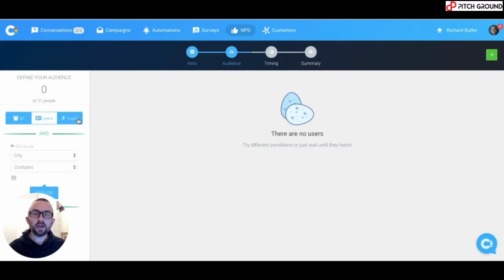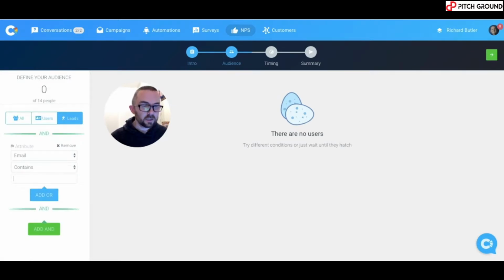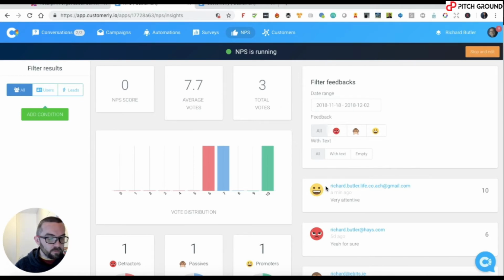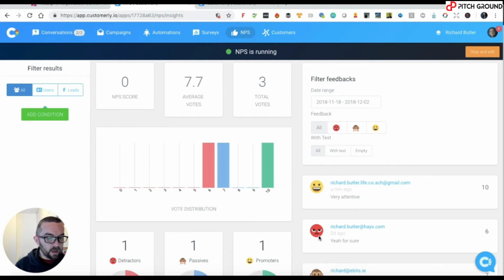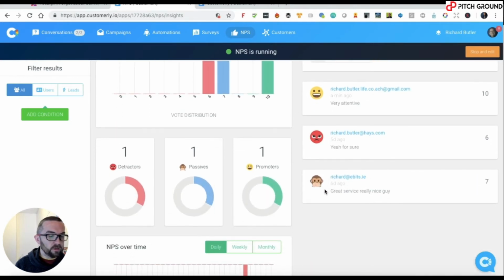How to setup NPS (Live Chat Software) | Customerly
In the #12 lesson of PitchGround Customerly Videos,  learn how setup NPS with automation. Customerly is a live chat software for website.

00:00 - [ Introduction ]
00:38 - [ NPS Setup Demo ]
04:23 - [ Summary ]